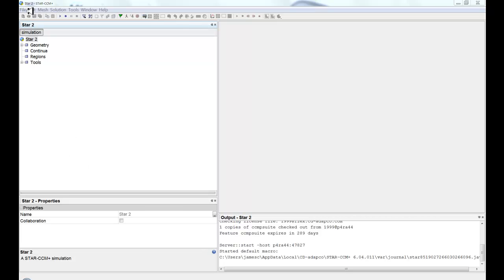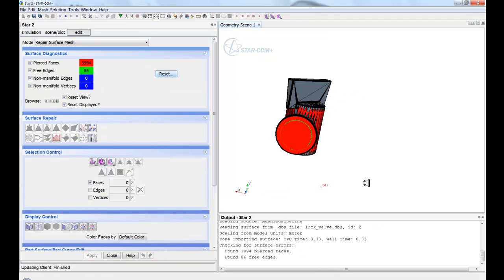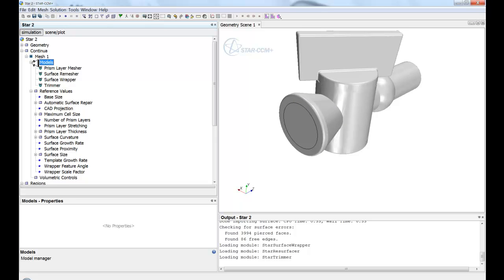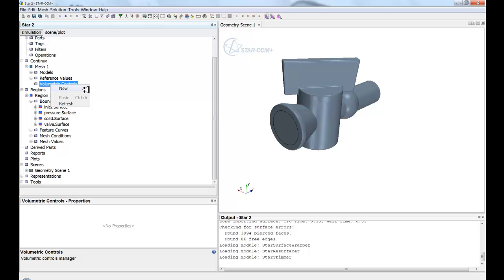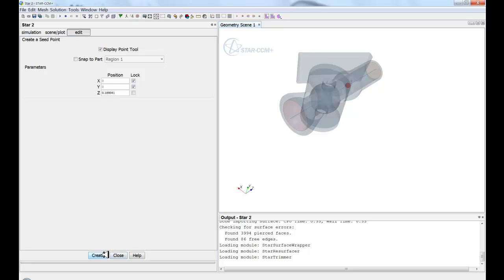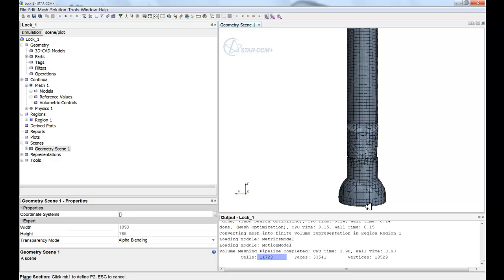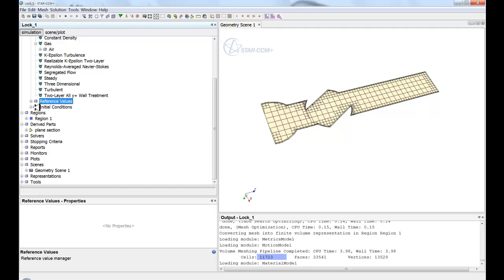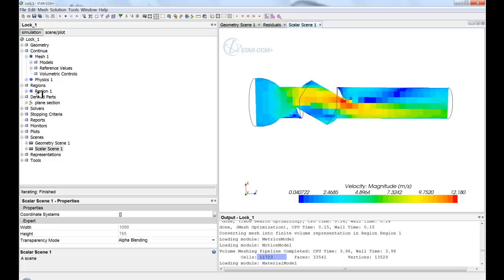Lockvalve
Internal wrapping of a ball valve